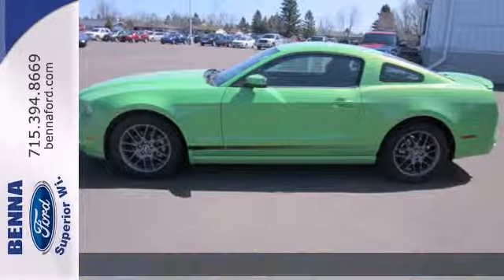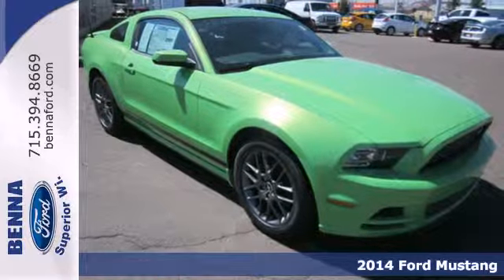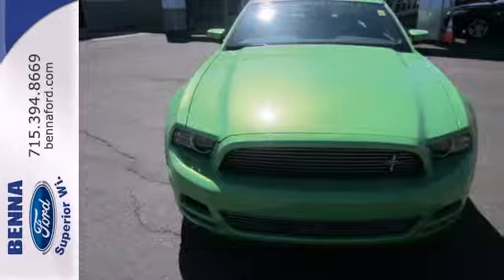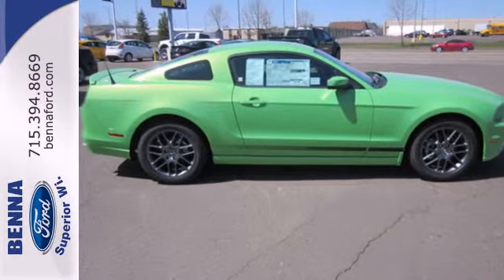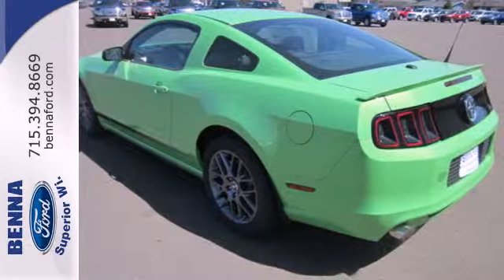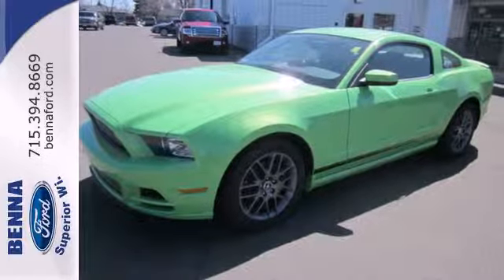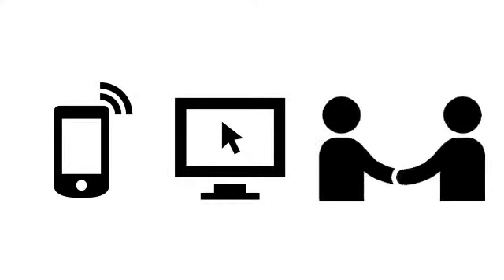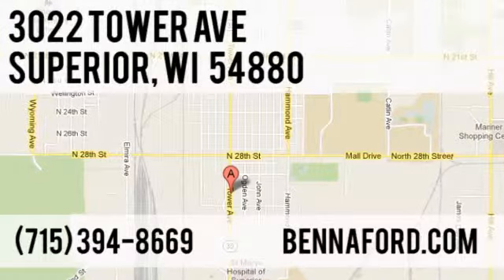2014 Ford Mustang Duluth MN-Superior, WI #217475 - SOLD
Year: 2014
Make: Ford
Model: Mustang
Trim: 2 Door Car
Engine: 3.7L V6 Cylinder Engine
Color: Gotta Have It Green Metallic Tri-Coat
Interior: Charcoal Black
Stock #: 217475

Address:
3022 Tower Ave.